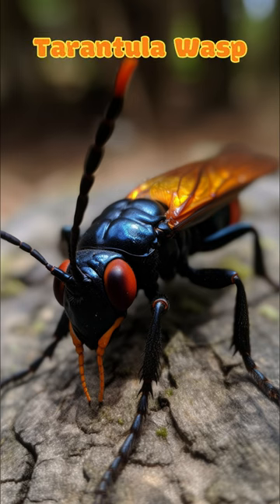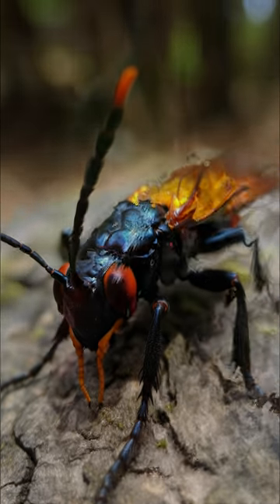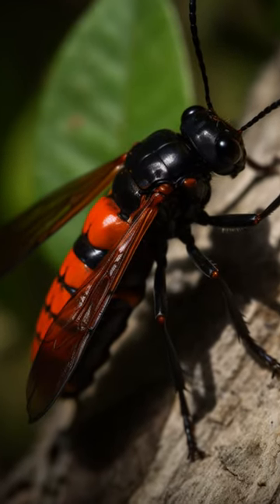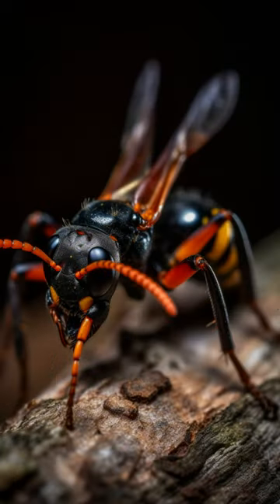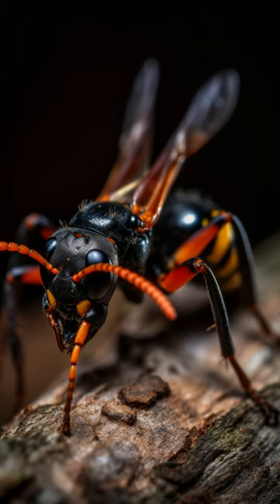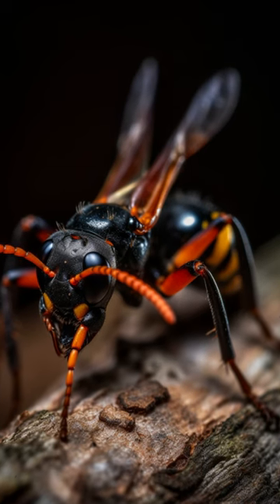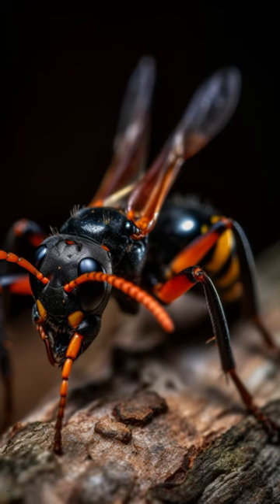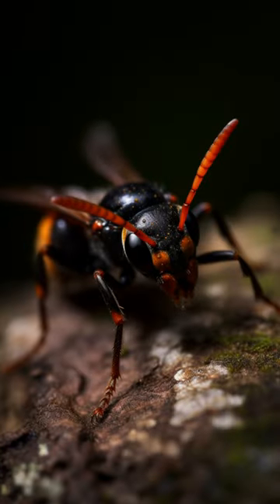Interesting Facts About the Tarantula Wasp!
From their venomous sting to their bizarre hunting methods, Tarantula Wasps are some of the most fascinating bugs you'll ever come across. In this short video, we explore the incredible world of the tarantula wasp and uncover interesting facts that will blow your mind! Join us as we delve deeper into this incredible creature of nature and discover why these bugs are so special.